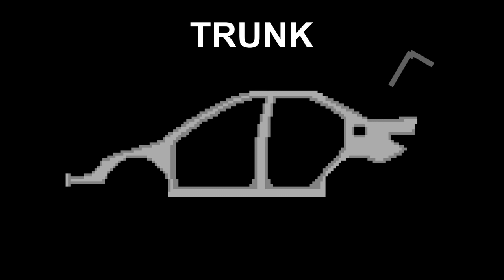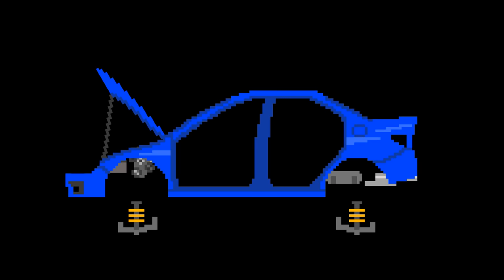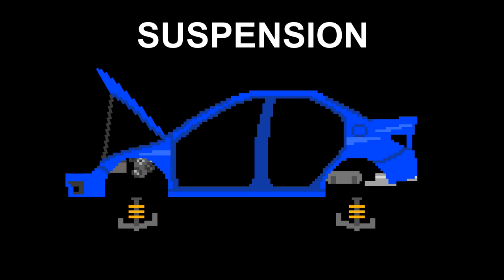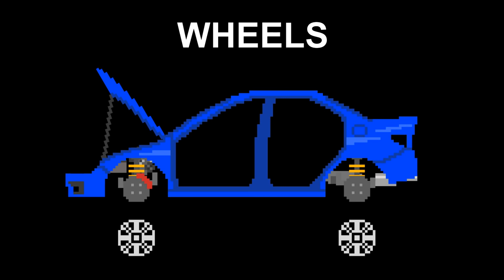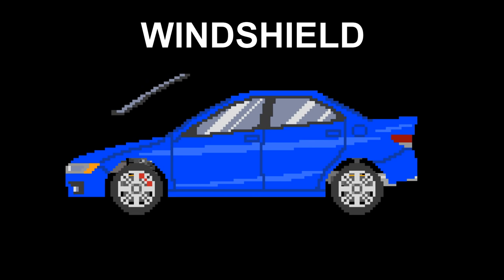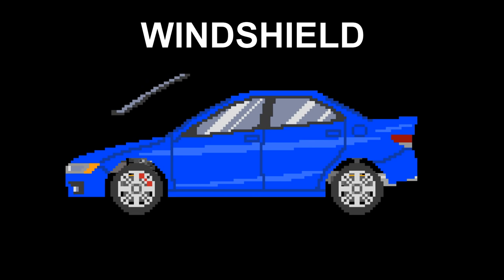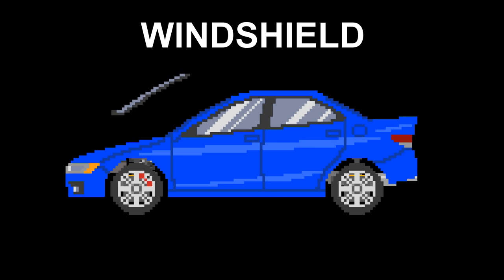Parts of a Car - The Kids' Picture Show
Can you name the parts of a car? Learn them in this cool video - see how a car is made!

Welcome to the Kids' Picture Show! We use simple, clear language to teach basic concepts in language and math to toddlers, preschoolers, kindergartners and elementary school-age students. Our videos reach a broad international audience and promote children's reading readiness and literacy. Kids can learn animals, vehicles, verbs, food groups, planets, shapes, colors, numbers, the alphabet, communications skills and more.

We have a board book series published by Penguin Workshop based on our popular vehicles and animals videos. The child literacy experts from Dolly Parton's Imagination Library even selected our books as USA Blue Ribbon Selections for 2020 and 2021!

Our videos are great for all kids including reluctant learners, visual learners, ESL students and children with developmental disabilities such as autism. The clear and simple animated visuals and audio cues are designed to encourage children to read and vocalize. Parents and educators can read along, too. Check us out!